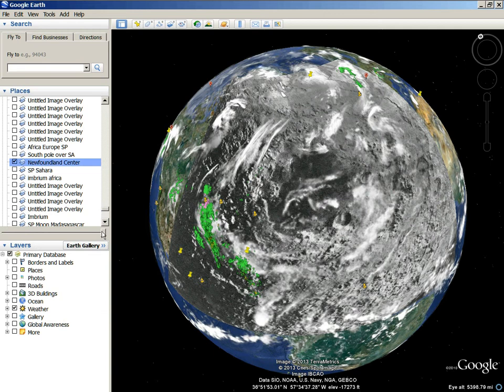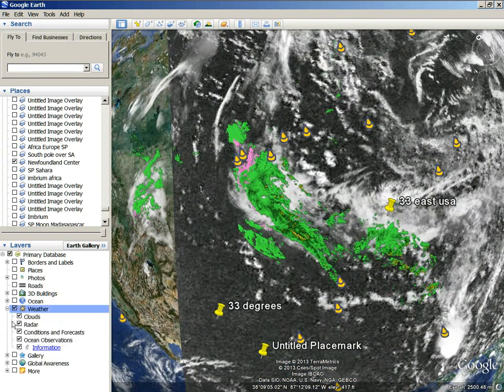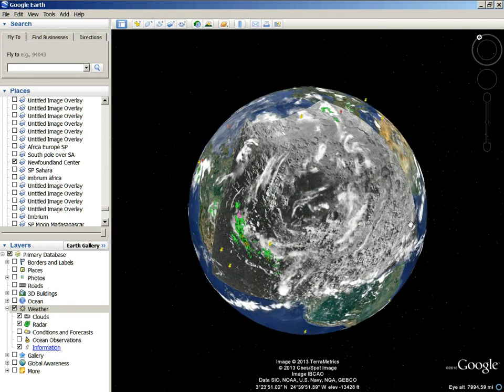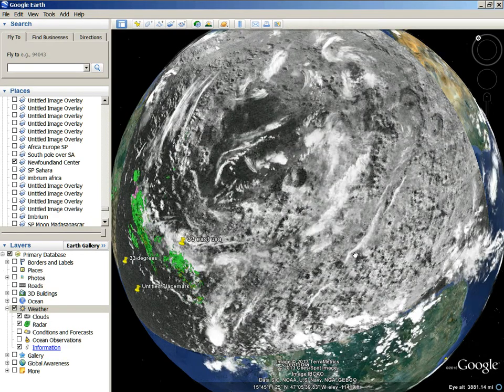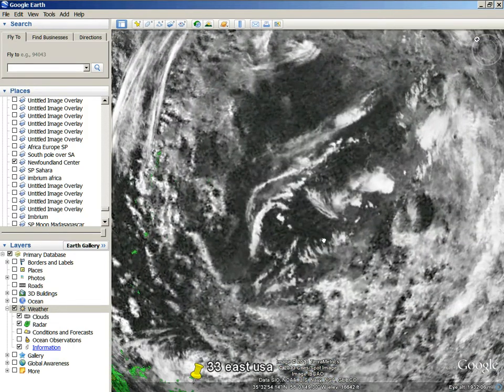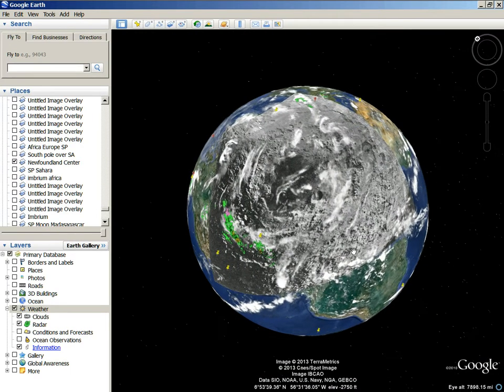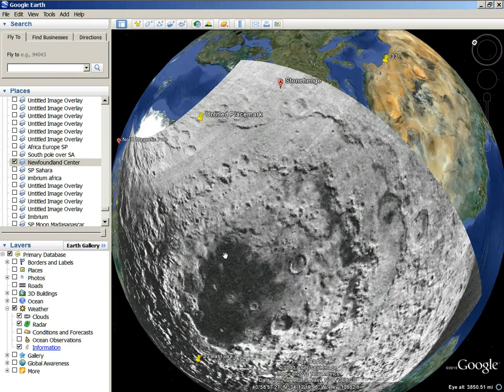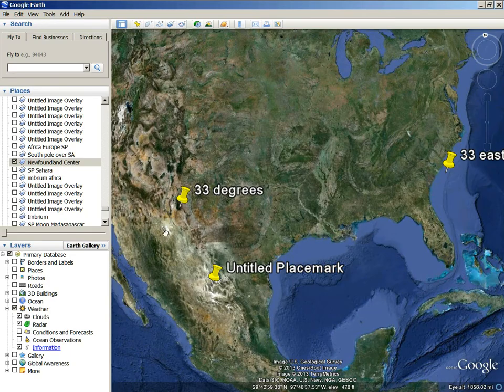Update Of The Moon Reversed Over The Earth - What Will It Take?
To get people to see this for what it is? I really do believe the moon is planet X, because it is a planet, that is bigger than the Earth